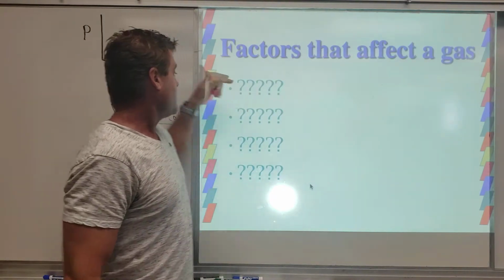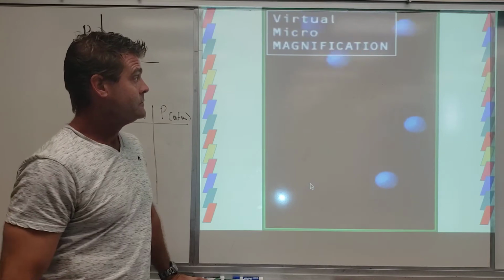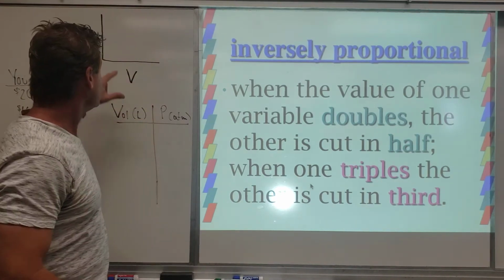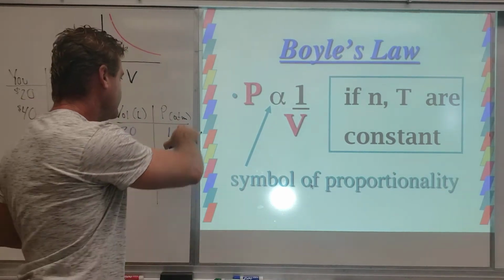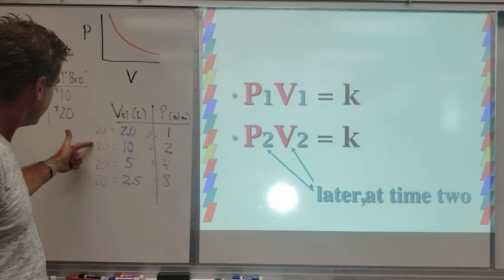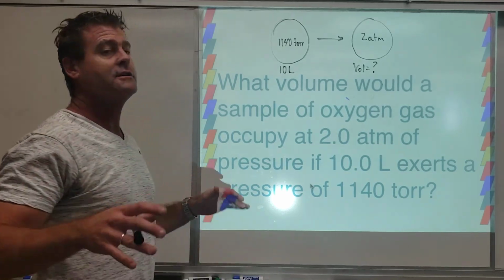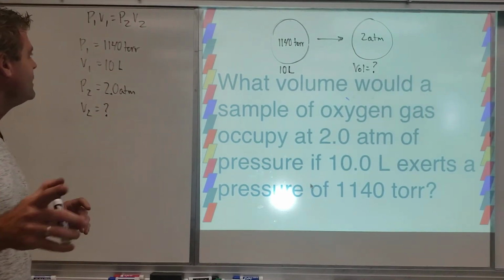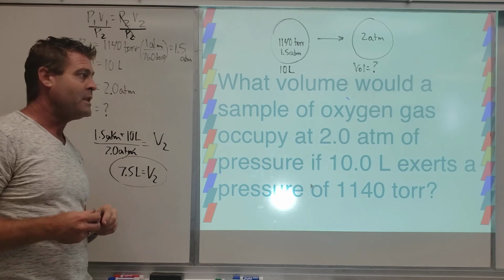Boyles' Gas Law